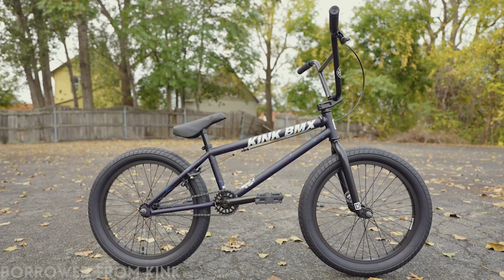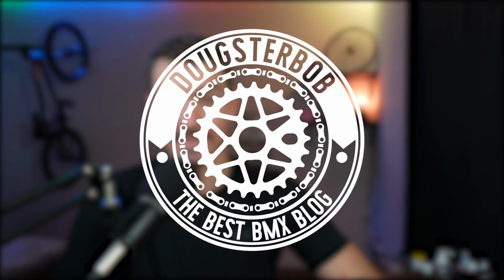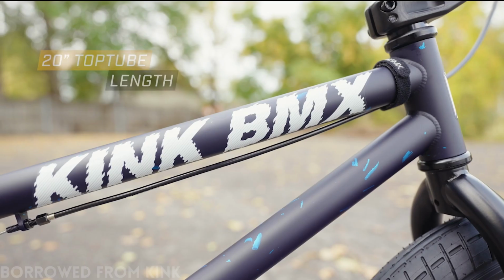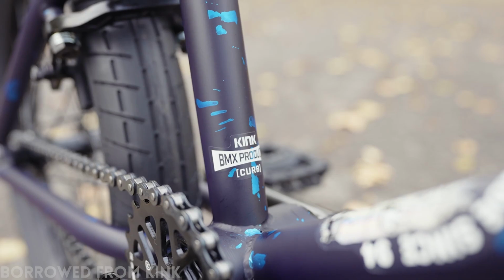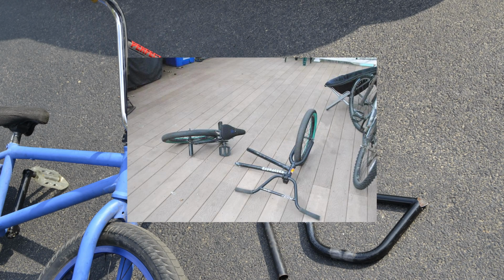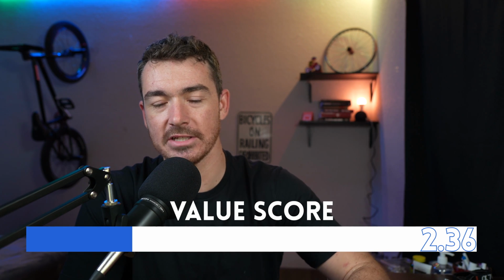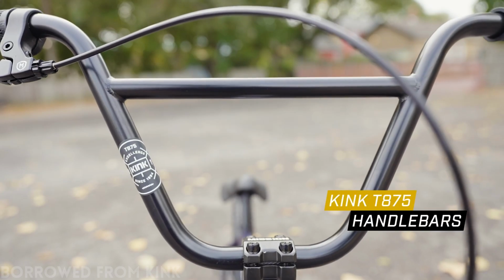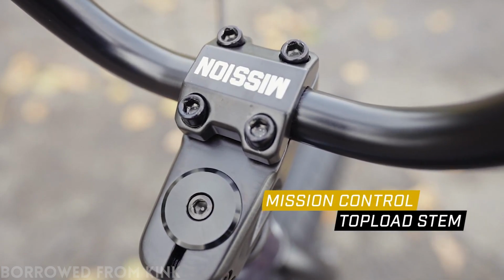2022 Kink Curb REVIEW - (IT HAS A WEIGHT LIMIT)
About the Kink Curb: The 2022 Kink Curb is a great option for riders who are ready for their first 20" bike but aren't quite tall enough for a full-size frame. Kink has made sure that this model can perform by including aftermarket parts from themselves and Mission BMX such as Kink forks with tapered legs, Kink bars, and Mission cranks. The Kink Curb is perfect for learning new tricks and riding technique.

0:00 - Intro
0:35 - Free Tools/Dougsterbob App
1:06 - Colors
1:26 - Kink Curb Price, Size and Weight
2:30 - Kink Curb Quality
2:49 - Kink Curb Weight Limit
3:12 - Similar Options
3:40 - Kink Curb Value Score
4:10 - Kink Curb Utility/Longevity
5:22 - My Thoughts